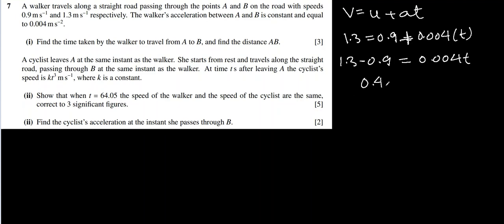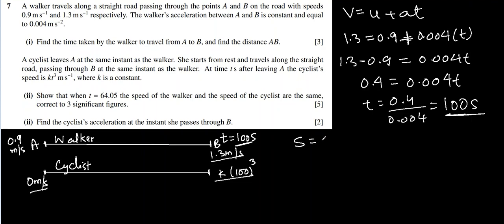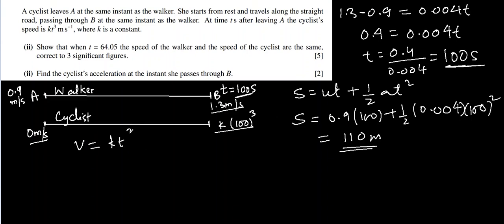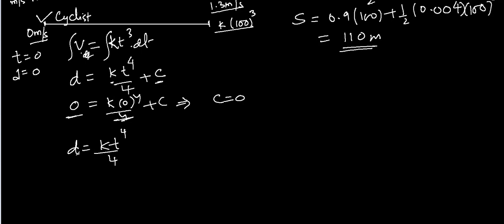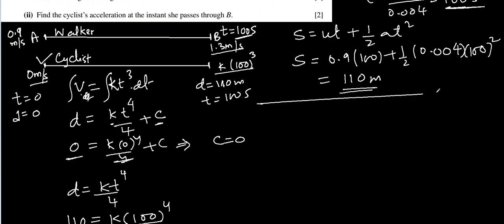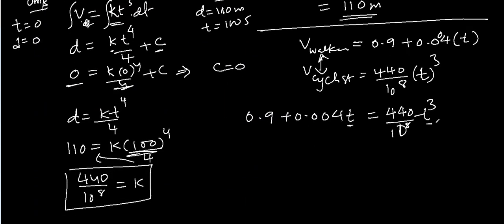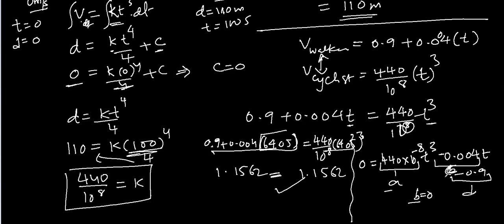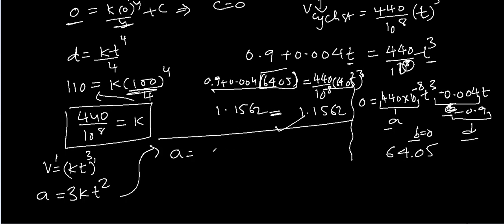Solution- Cambridge AS level 9709 Paper 42 Mechanics May/June 2011 Question 7 Kinematics Integration